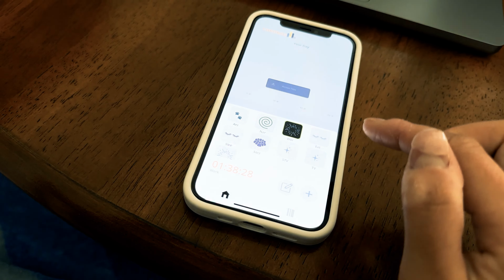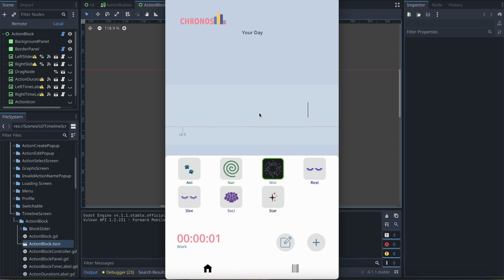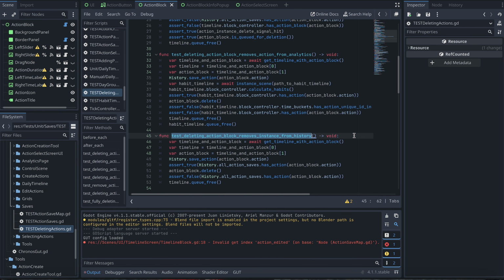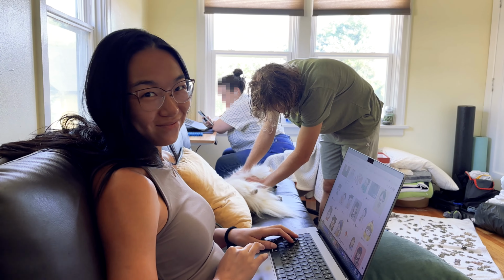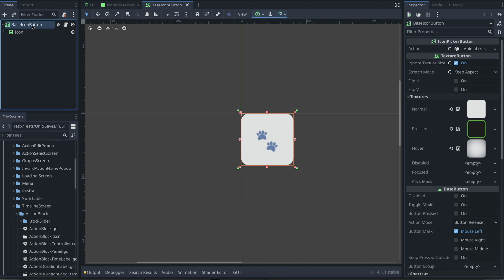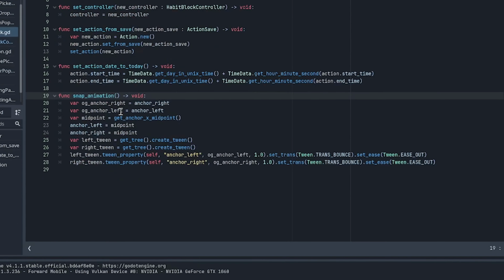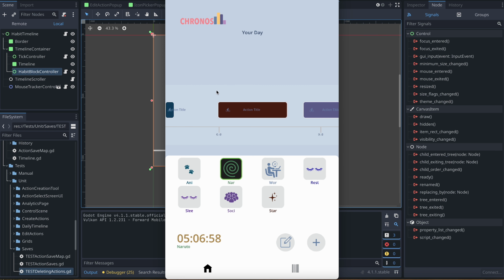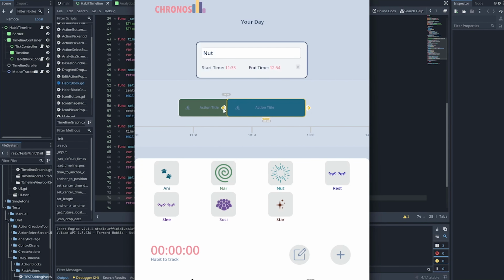Godot Habit Tracking App Progress After 8 Weeks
Welcome to our devlog where we delve into the exciting journey of Chronos, the simple habit tracking app, using the versatile game development engine, Godot. Join us as we take you behind the scenes of our app's development process, showcasing the challenges we faced, the innovative solutions we implemented, and the progress we've made over the course of 8 weeks. From designing the user interface to coding the functionality, we'll provide a comprehensive look at how Godot's features have empowered us to turn our app concept into a fully functional reality. Whether you're a fellow developer, an aspiring app or game creator, or just curious about the magic that happens behind app development, this vlog is your window into the world of turning ideas into digital products.